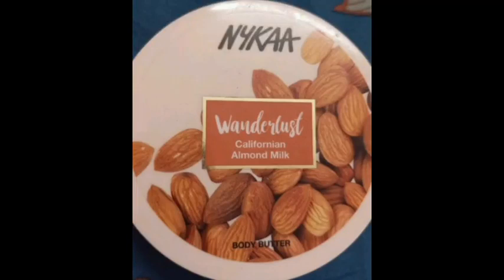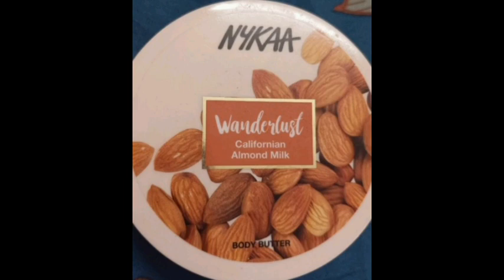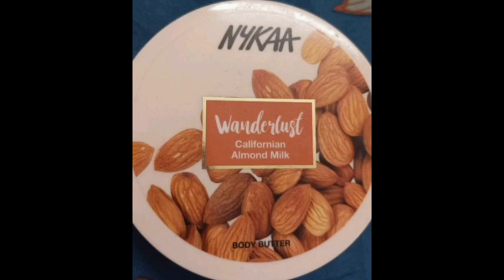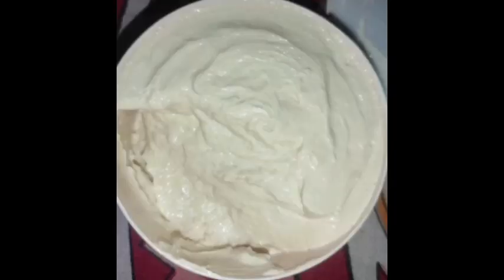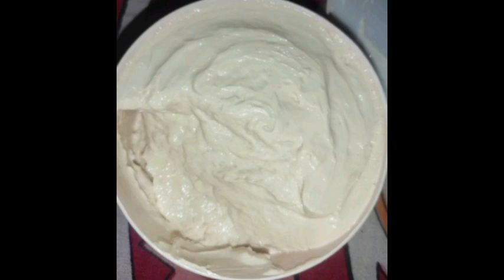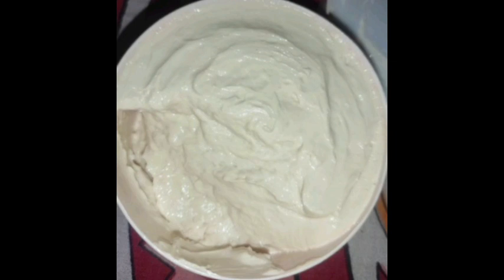NYKAA WANDERLUST CALIFORNIAN ALMOND MILK BODY BUTTER REVIEW IN TAMIL